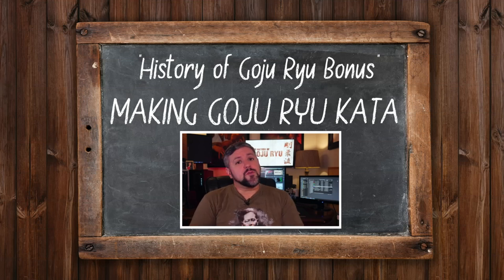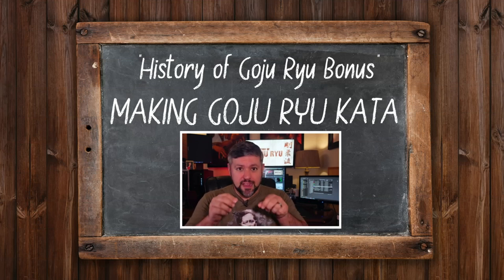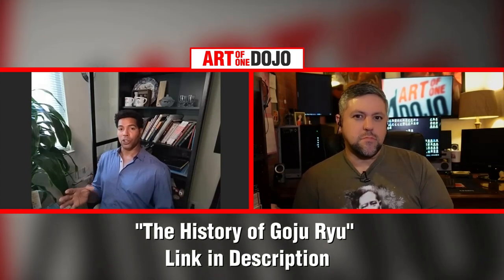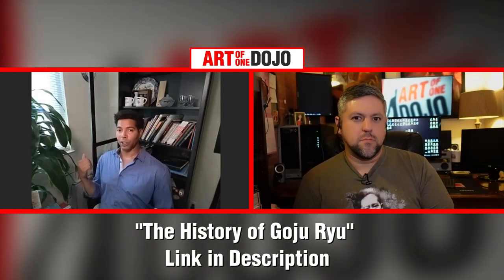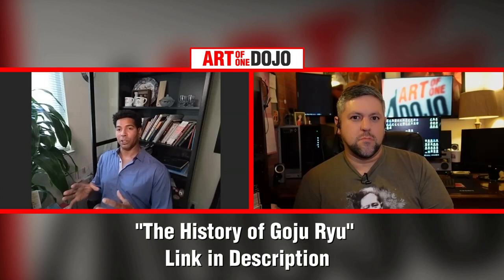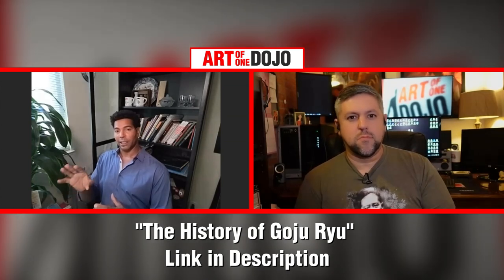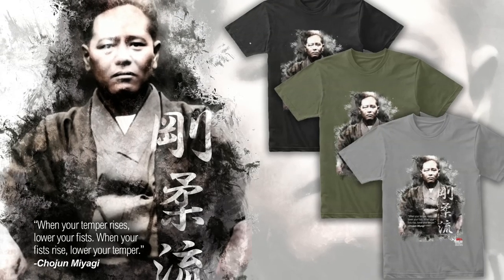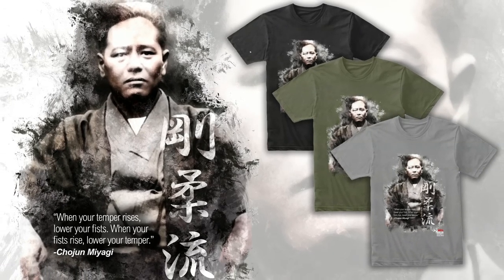Goju Ryu Kata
What is a Goju Ryu Kata? In this bonus clip Johnpaul Williams talks about how Kata are broken down. Learn more about Goju Ry Kata in our episode, The History of Goju Ryu Karate
Goju Ryu Karate-Do Desk Reference Vol. 1"